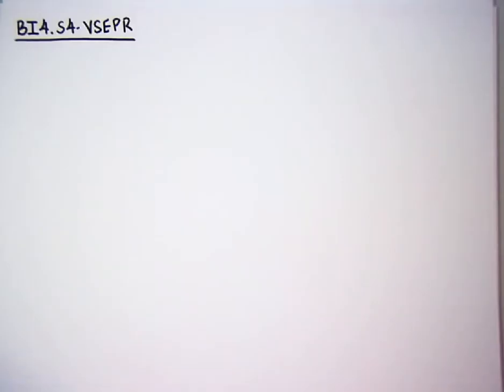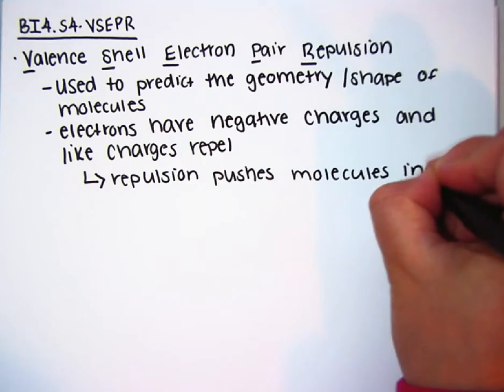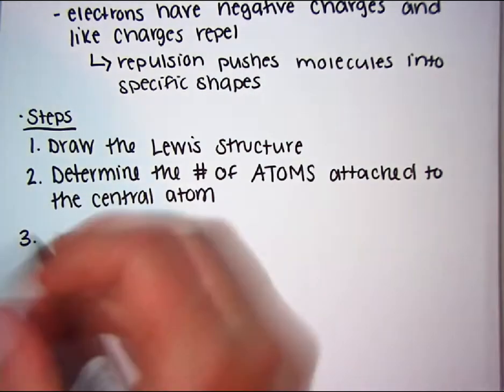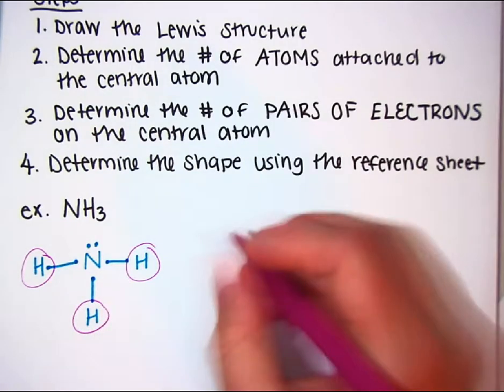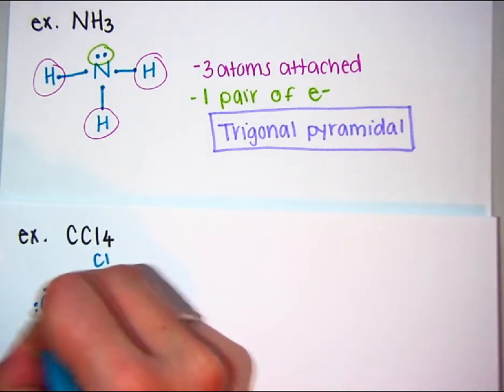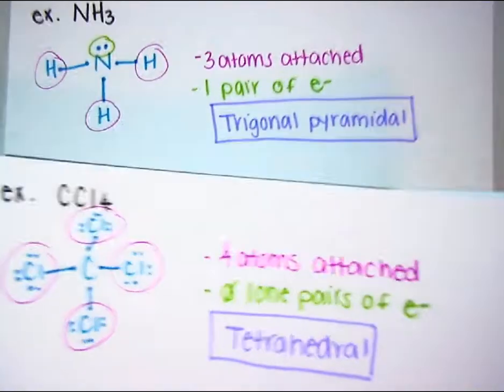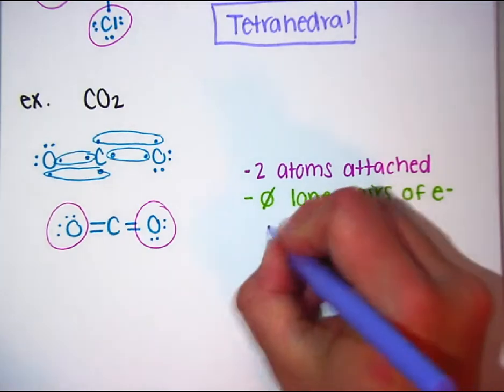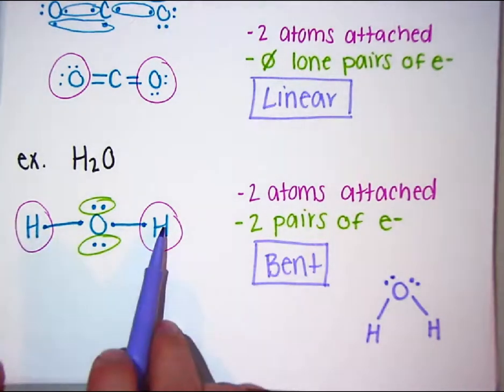BI4.S4 VSEPR Video Notes